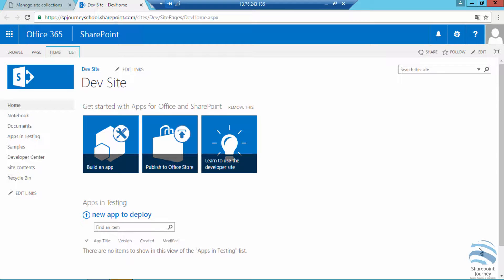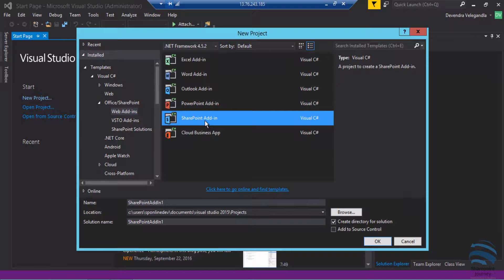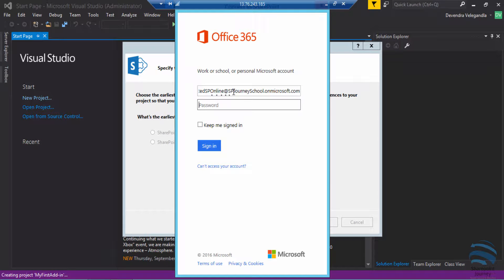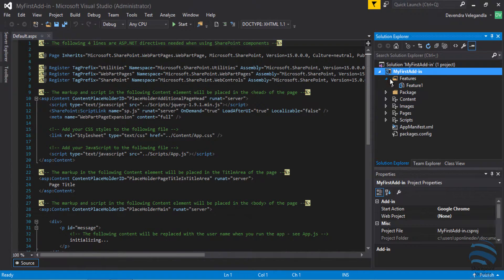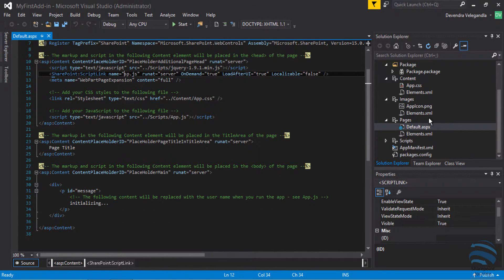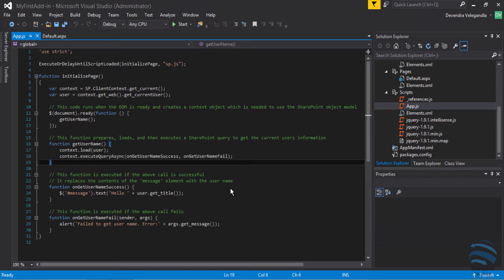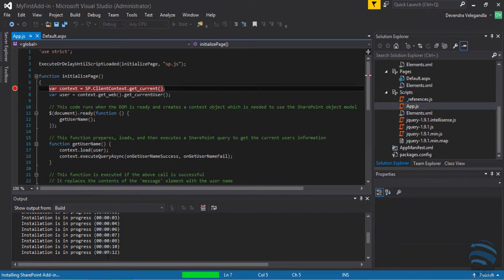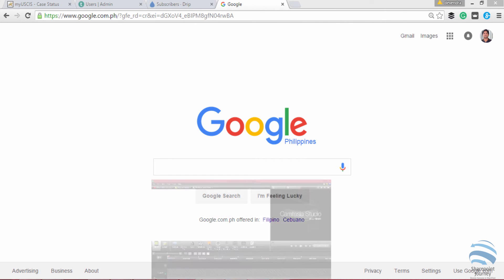First Add in